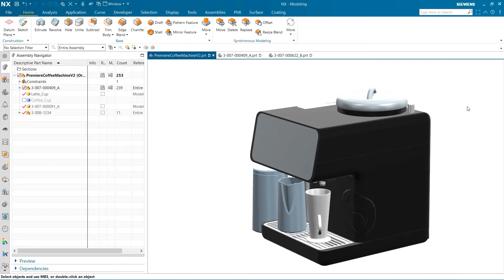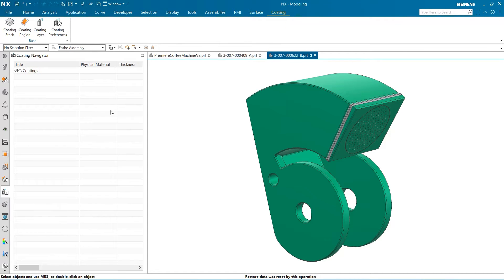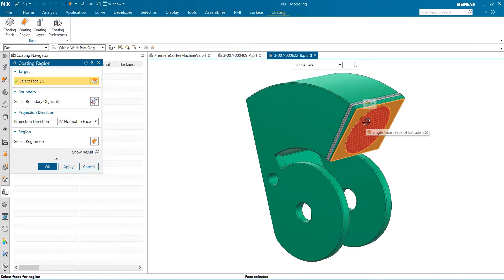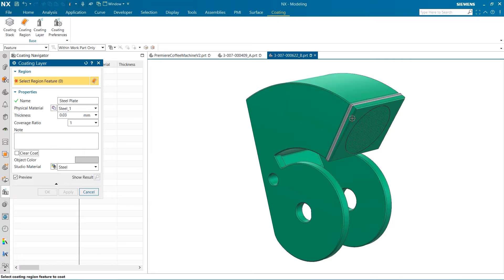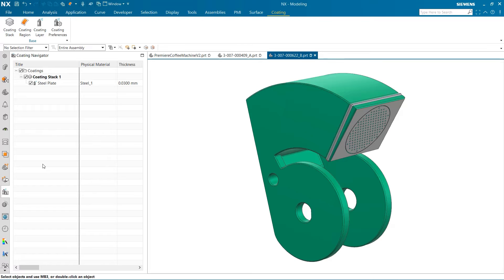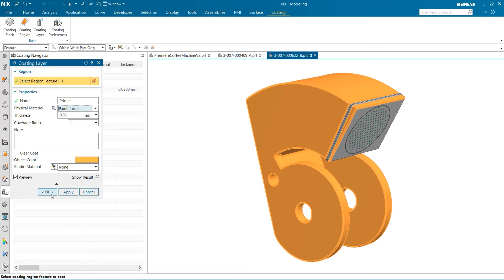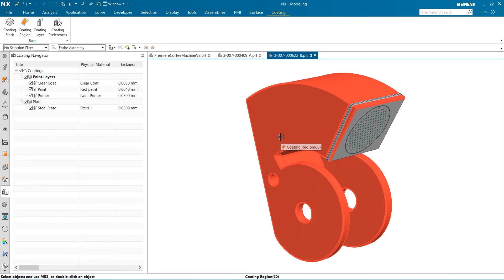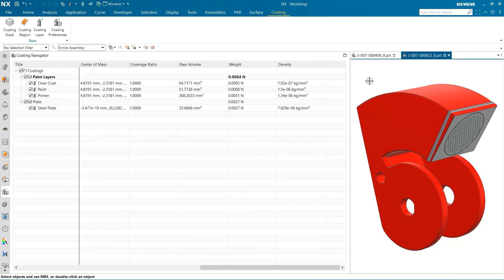NX | Tips and Tricks | Applying surface treatments to your parts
In the first of a series of videos covering coatings and surface treatments in NX™, we'll show you how to...

Assign surface treatments to a part with NX Coatings and the NX Materials Library 🎨
Create coating regions to define boundaries between different coatings on a part ✏️
Organize coatings on complex parts and assemblies with coating stacks 📚
View details about a part's coatings in the Coating Navigator 🔍